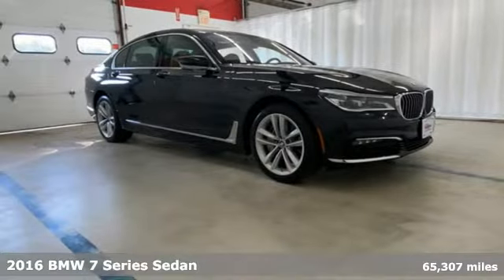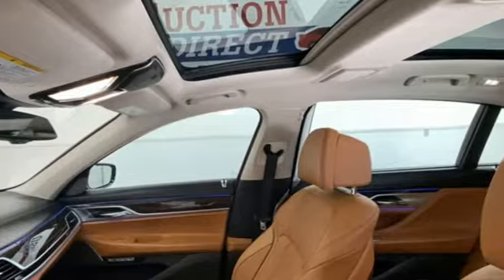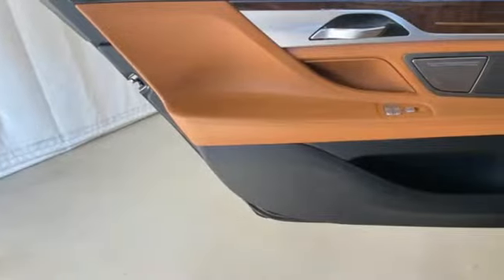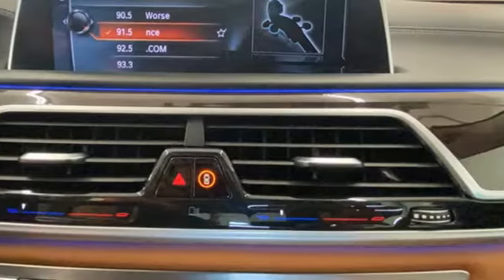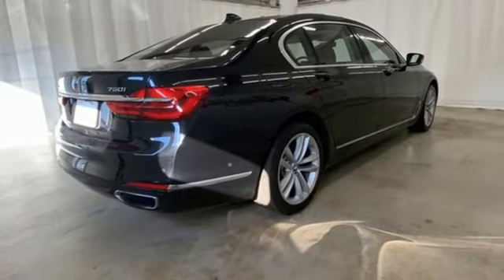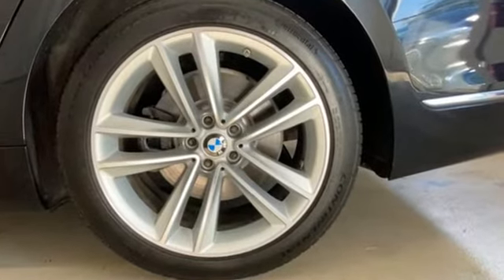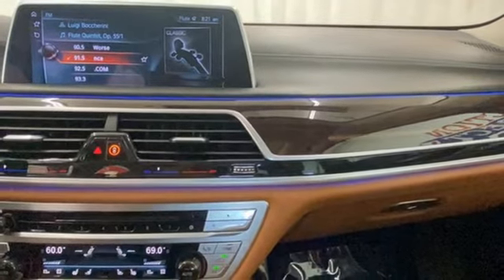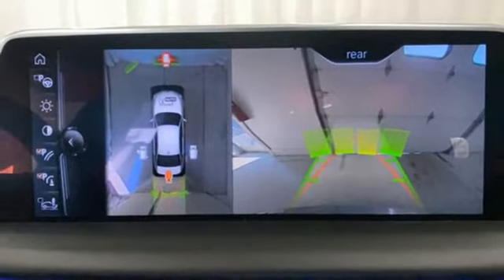2016 BMW 7 Series Rochester NY Victor, NY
Year: 2016
Make: BMW
Model: 7 Series
Trim: 750i xDrive
Engine: 4.4L V8 32V Twin Turbocharged
Transmission: 8-Speed Automatic
Color: Black
Interior: Cognac
Mileage: 65307
Stock #: VT43442A
VIN: WBA7F2C54GG420391

Address:
6520 State Route 96